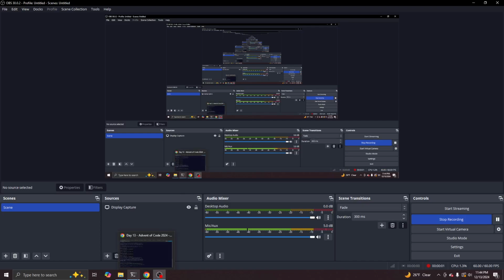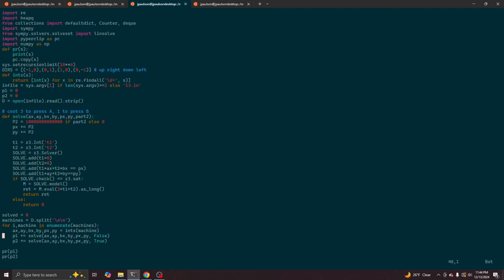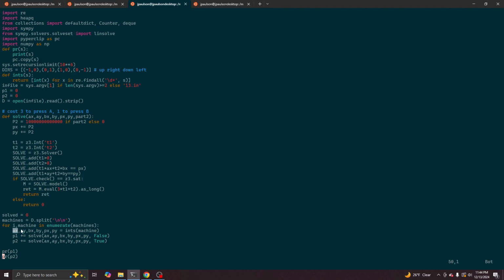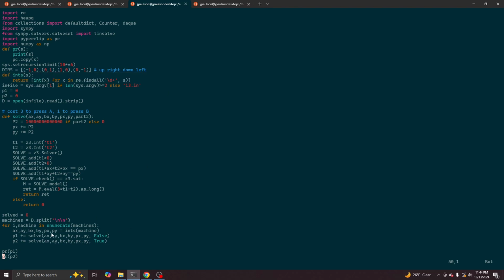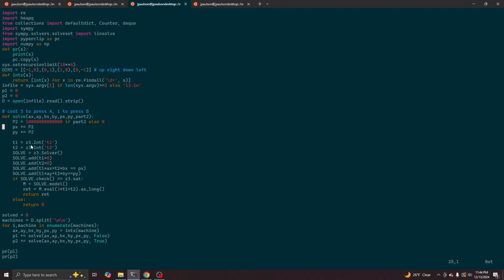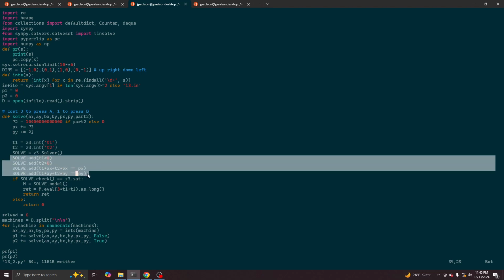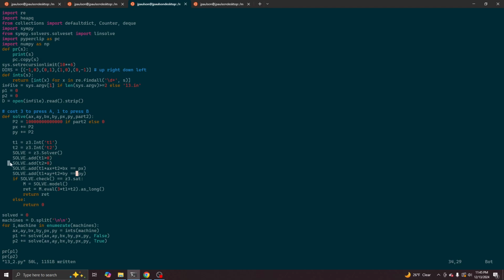Advent of Code 2024 - Simplifying Day 13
I decided to rewrite my day 13 solution to be shorter and faster. Two changes here:
1. Use regex to parse all the integers out of the input, rather than manually parsing each line.
2. Use z3 to solve the system of equations.

The resulting code is much shorter and runs much more quickly.